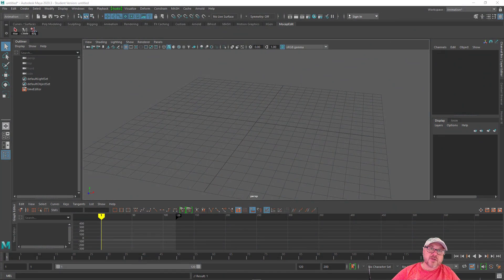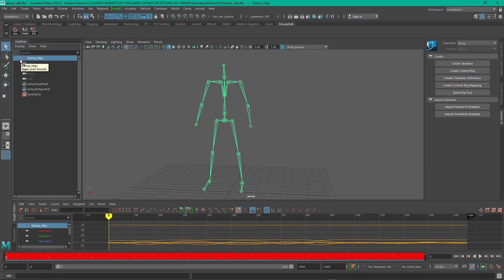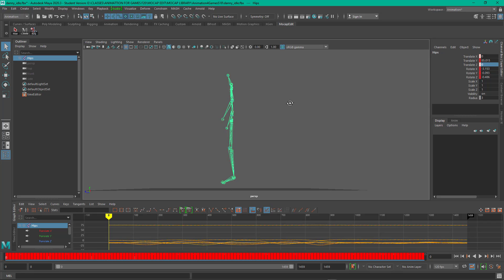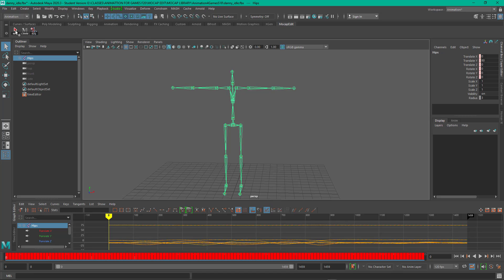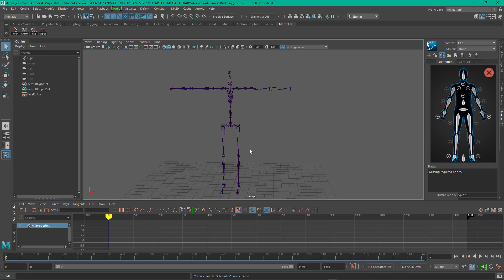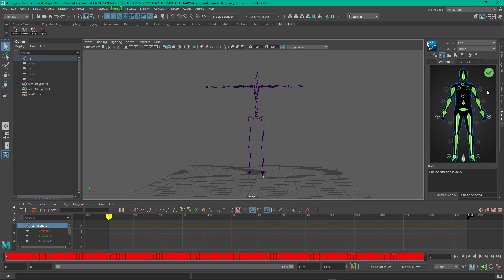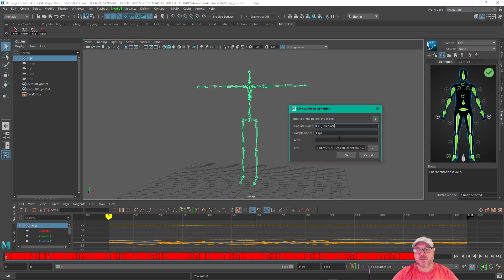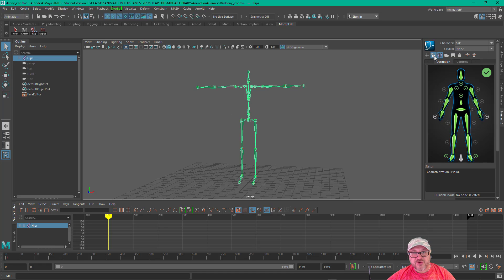03 Human IK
Using Human IK to retarget animation data